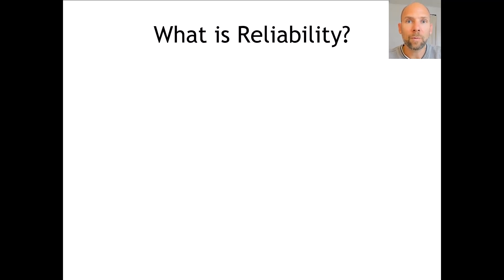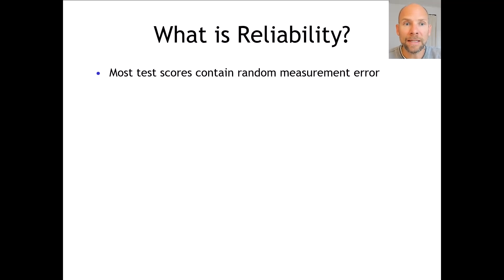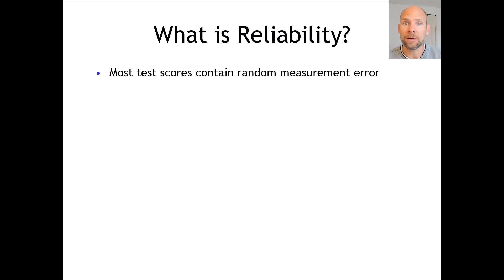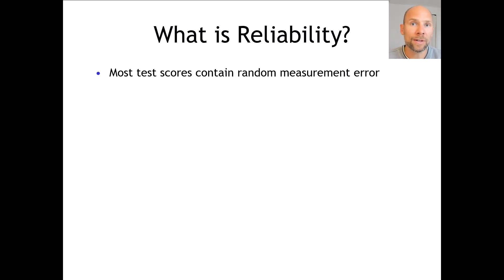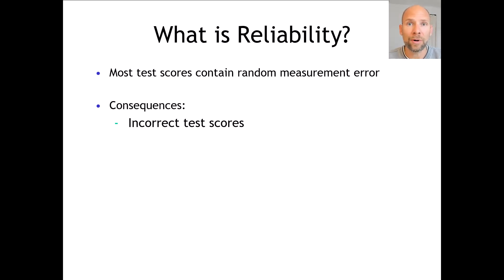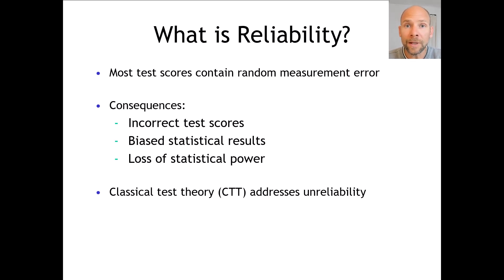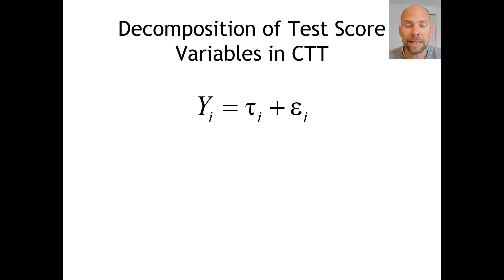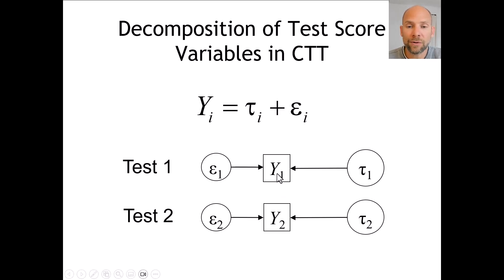What is Reliability?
QuantFish instructor Dr. Christian Geiser explains reliability as defined in classical test theory (CTT). Also check out his other videos on CTT & reliability estimation